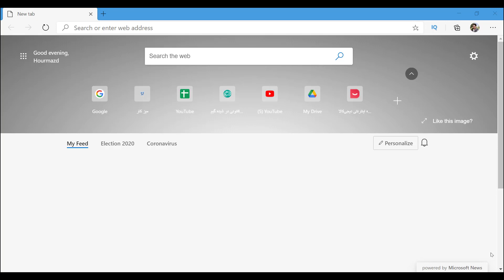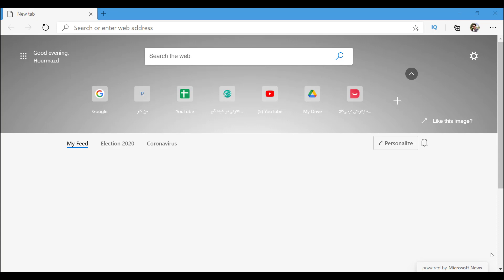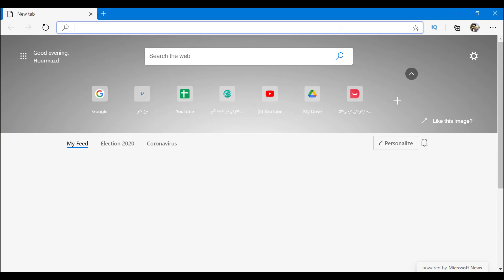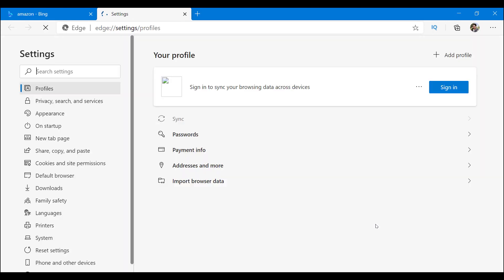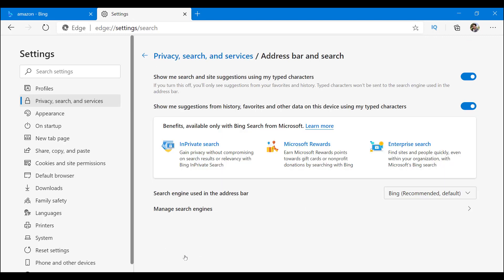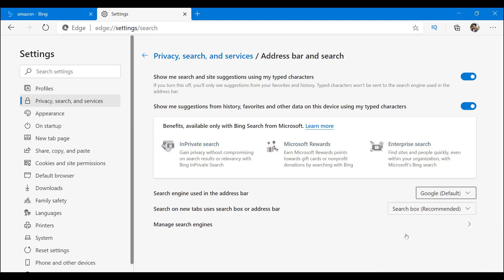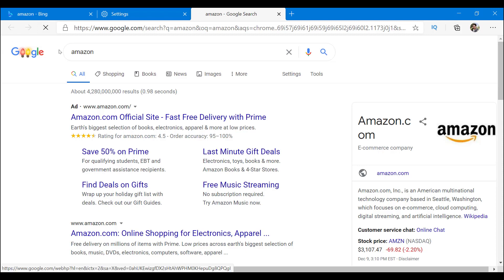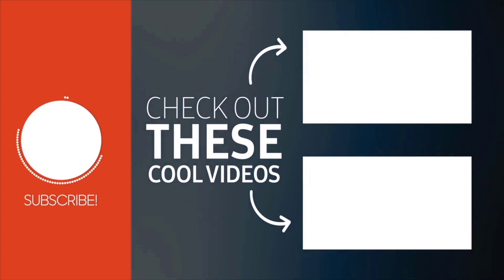How to Change Default Search Engine on Microsoft Edge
Here's a quick video on how to change the default search engine on Microsoft Edge from Bing or Yahoo.